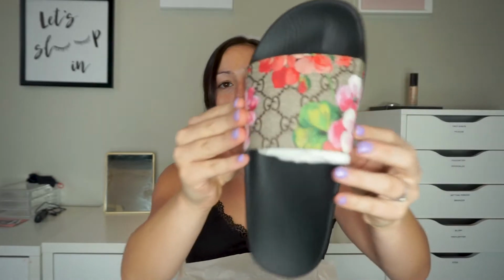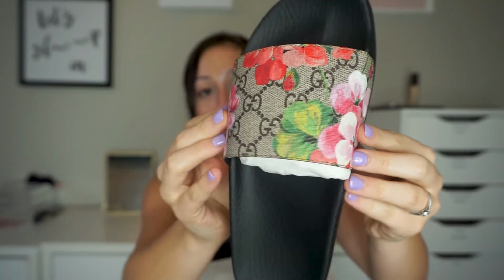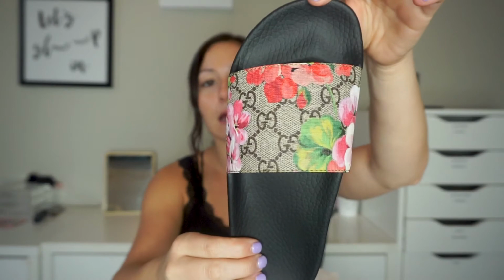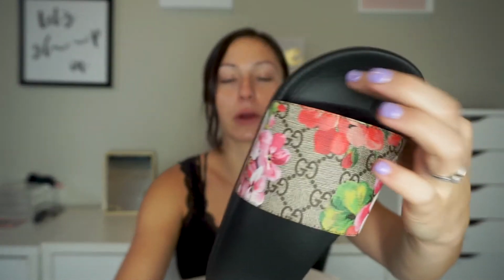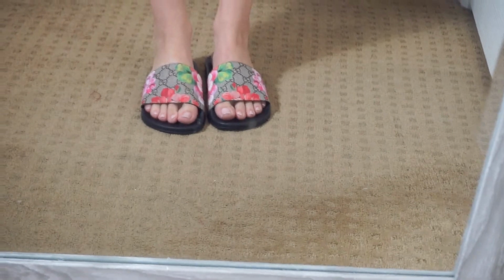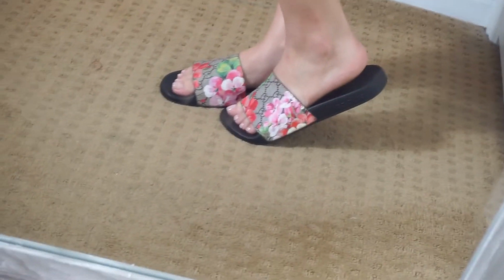MY WALLET HATES ME | GUCCI UNBOXING 2018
Hello loves!!
Today's video is going to be a Gucci unboxing!! I am so excited to share what I have been saving up for a long time. I am not trying to brag or show off in any way and I am sure there will be some people are give me hate but to those who love these videos I did it for you!! ENJOY :)